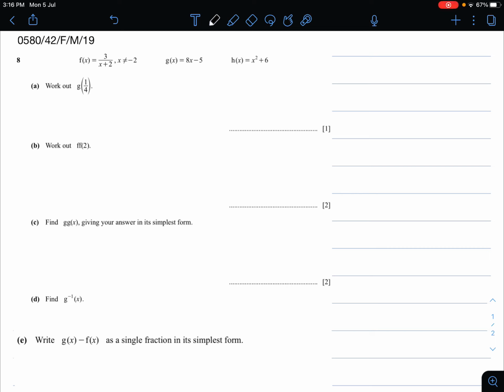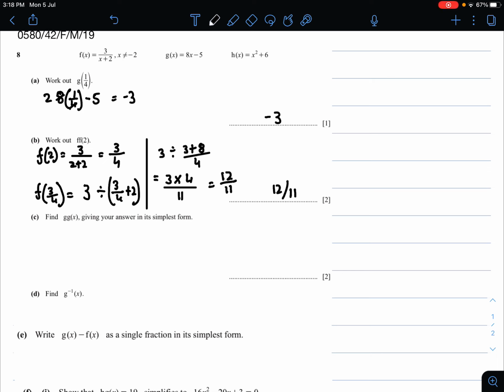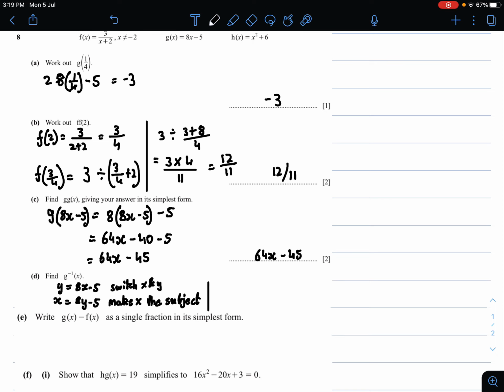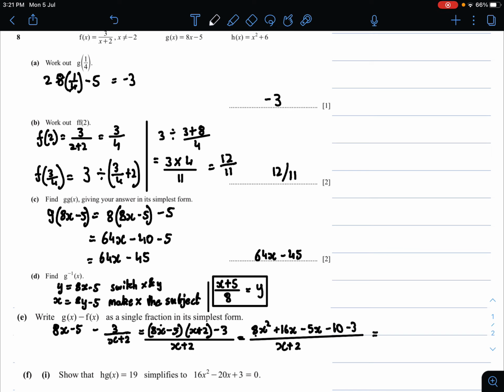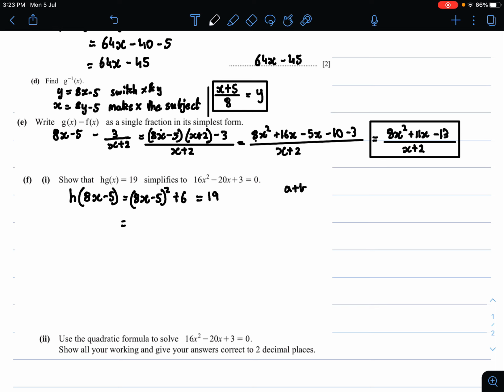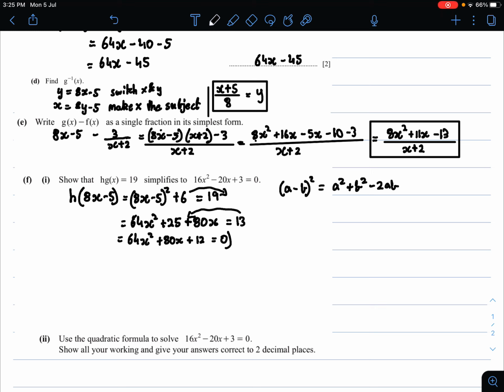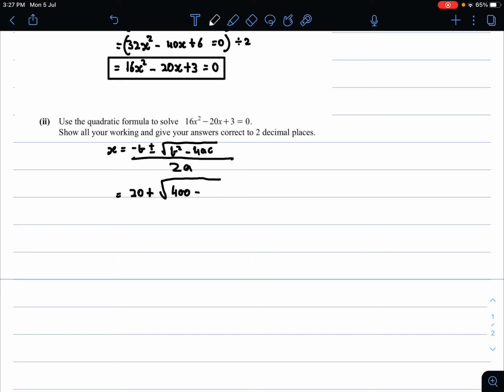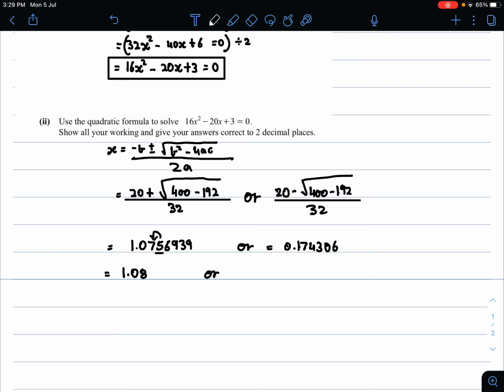IGCSE EXTENDED Mathematics 2019 FEB/MARCH Paper 4 Variant 2 Question 8